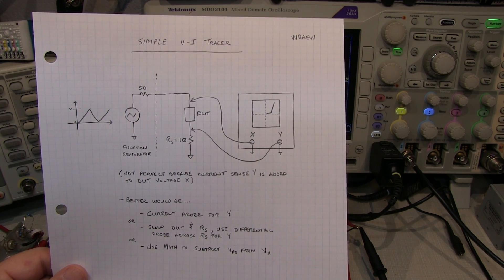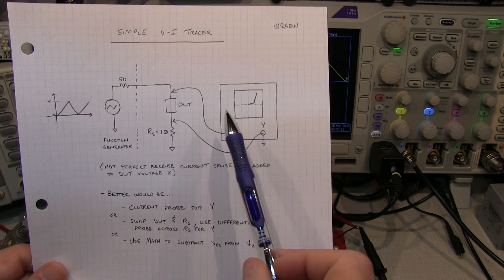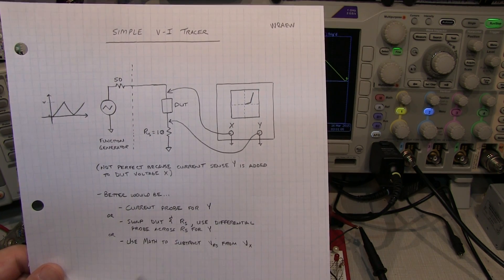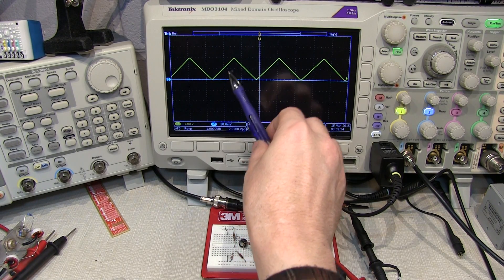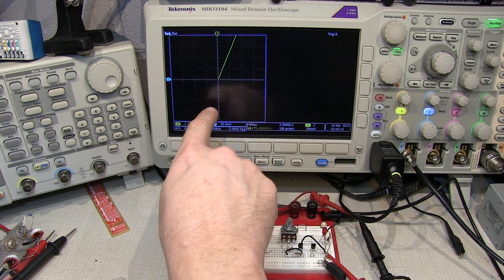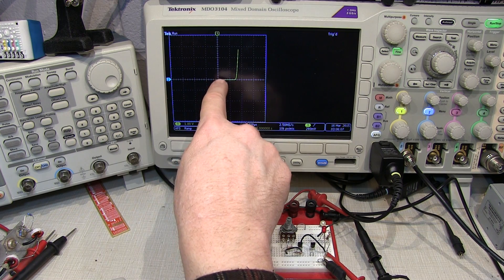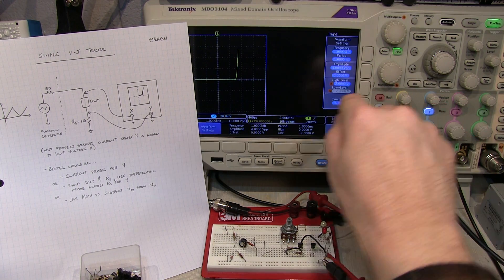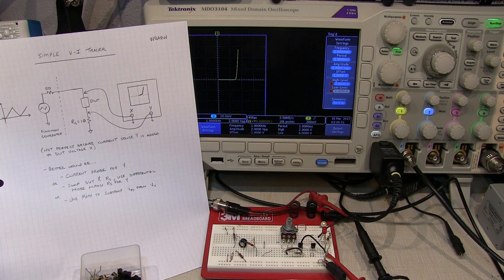#197:Simple V-I curve tracer using an oscilloscope and function generator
Just a short video showing how a function generator and an oscilloscope can be used as a very simple, low-voltage / low-power curve tracer to visualize the voltage - current relationship of a device under test (DUT).  An alternative technique would be to use an "Octopus" component tester.  I did a video on the octopus tester which you can find here: